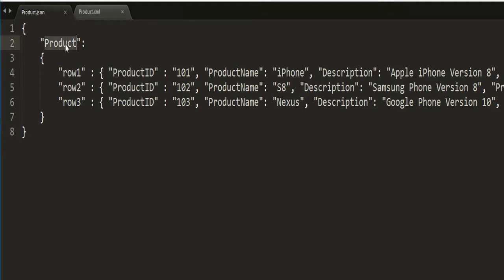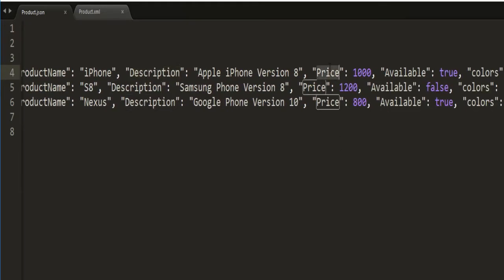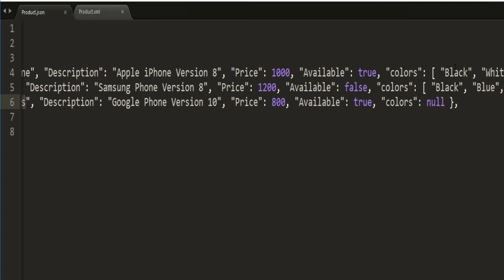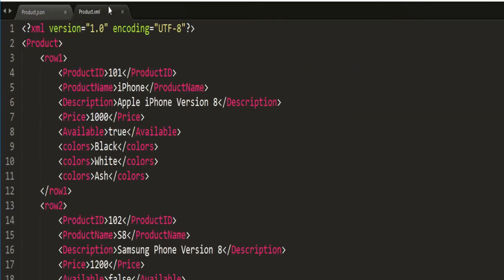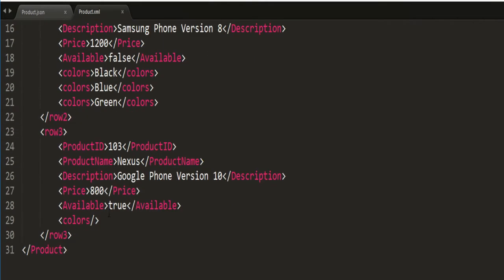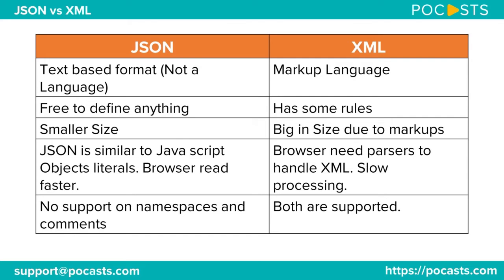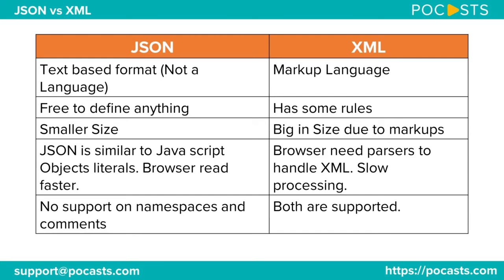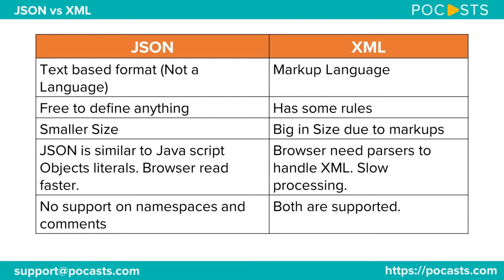Full stack web developer course | lesson - 23 | (Part-2) | Introduction to JSON